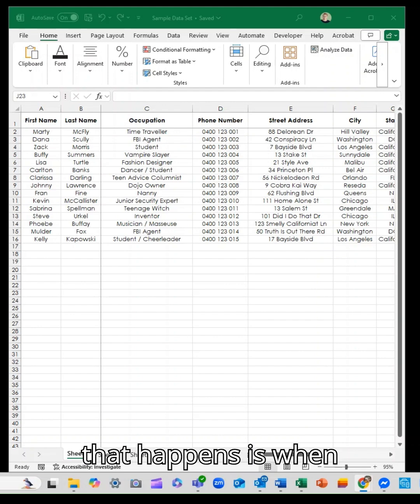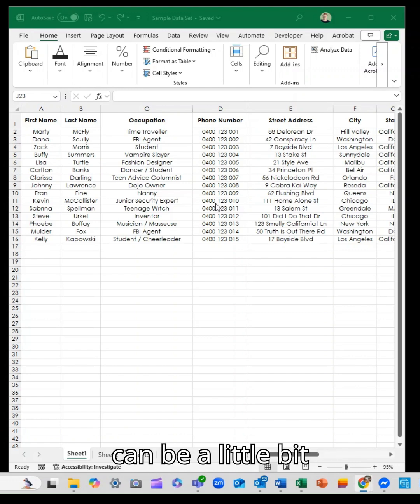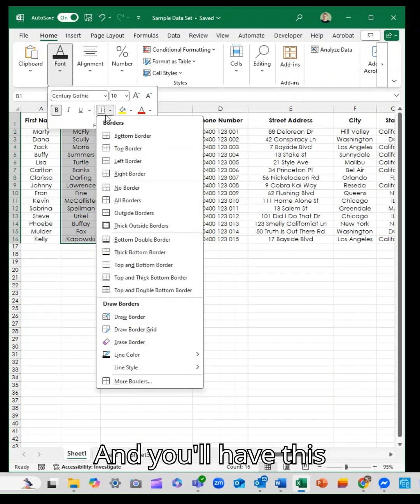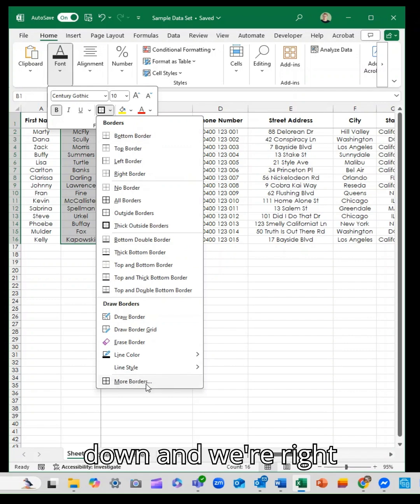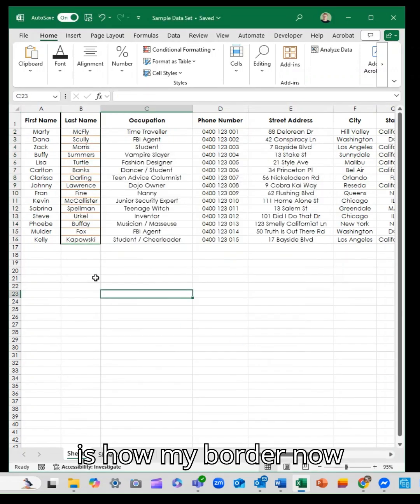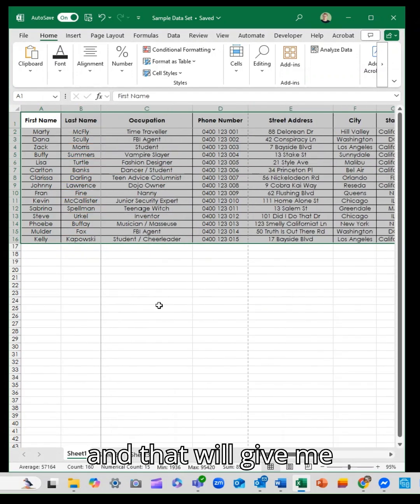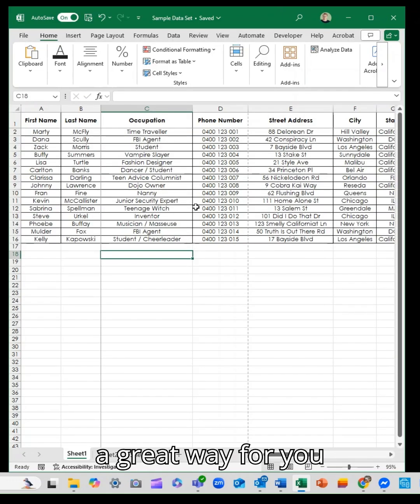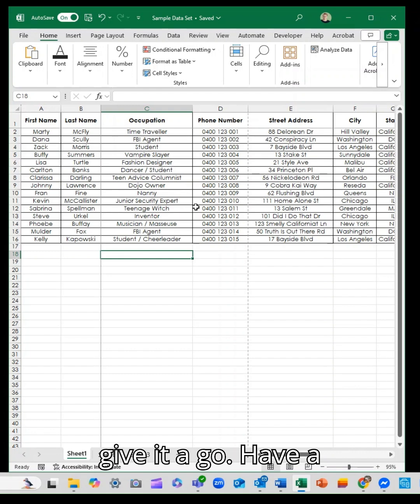Adding borders to your Microsoft Excel spreadsheets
Want your spreadsheet to look as polished as it is functional?

Add borders.

Just highlight your range, go to Home, then Borders, and pick a style that works - light gridlines, clear outlines, or tidy row lines.

It’s a small touch that makes a huge difference.

Remember - there's loads more great tips like these available on my channel.